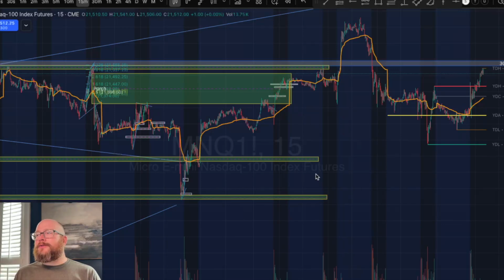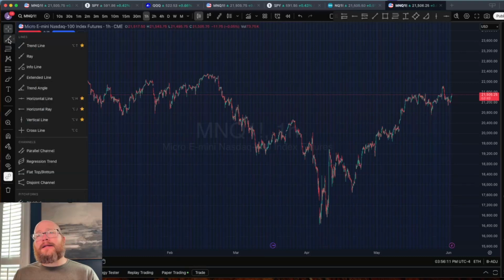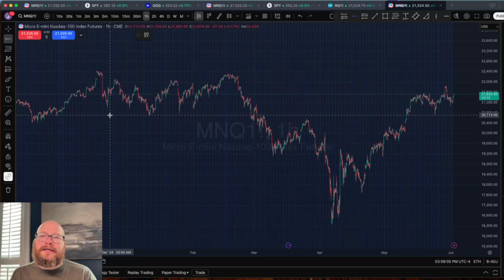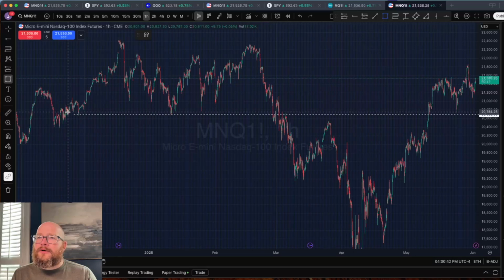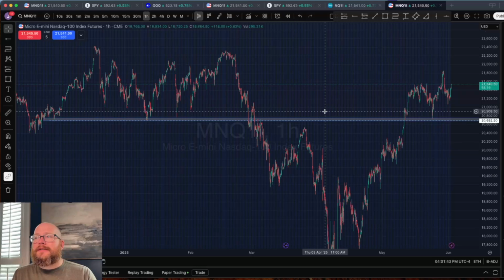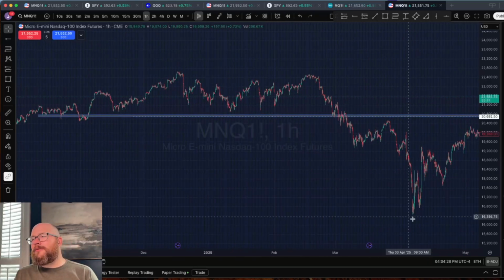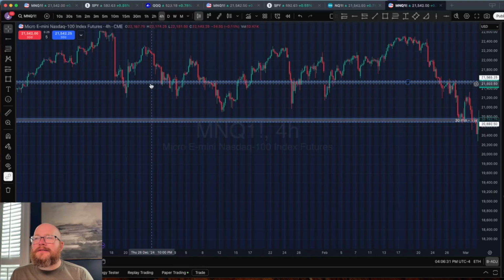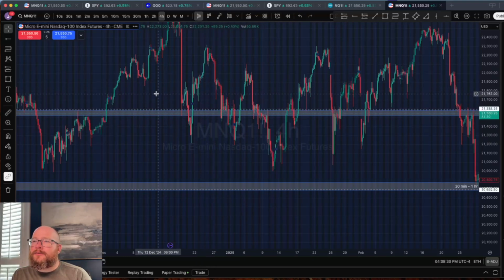How to Set 1 Hour Zones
Dive into the world of futures trading, day trading, and technical analysis with real-time market insights and strategies. Whether you're into scalp trading, price action, or risk management, this channel breaks down complex concepts into clear, practical examples. We cover everything from S&P 500 futures (ES) and NASDAQ futures (NQ) to trend following, volume profile, and support and resistance techniques.
Perfect for both beginner and experienced traders looking to improve their trading psychology, refine entries and exits, and stay ahead of market trends.

Check out my exclusive discord, ItsMikePorch, where you will have access to:
- Daily live trading sessions for penny stocks and futures every weekday morning
- Master Class videos on technical analysis and chart fundamentals
- Up-to-date analyst play ideas for Options, Pennies and Futures
- Access to our 1 on 1 coaching where you can work with me for 30 days building a trading strategy and psychology that works for you!
Join below!